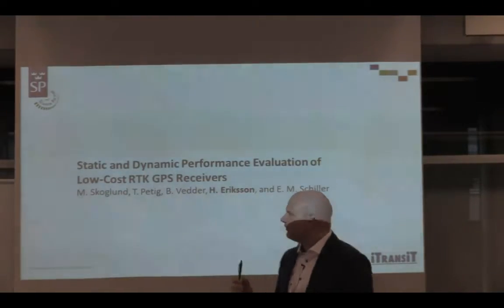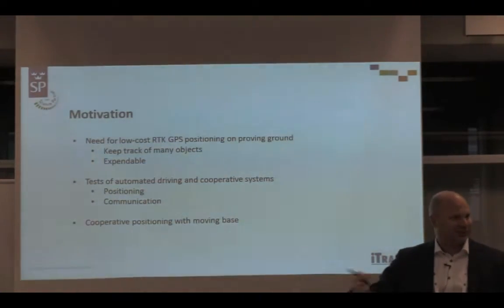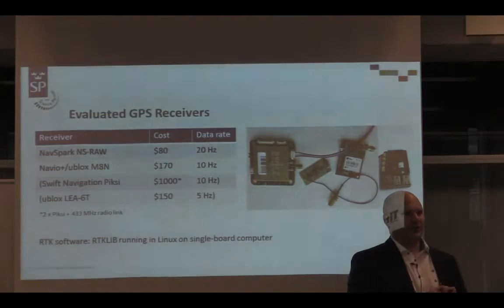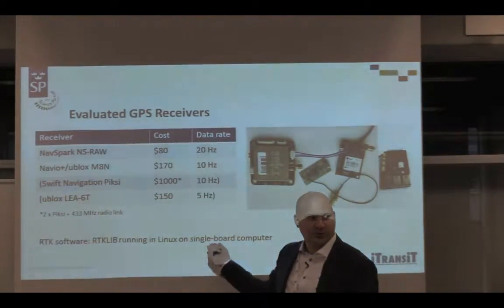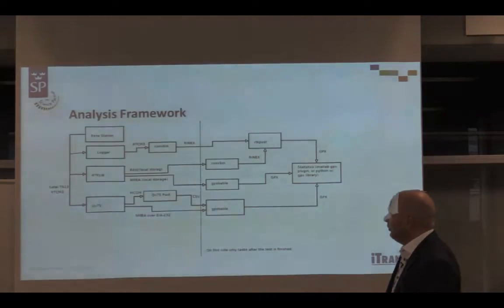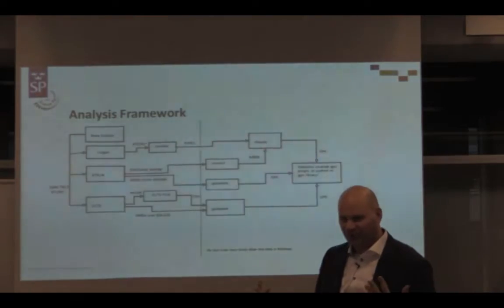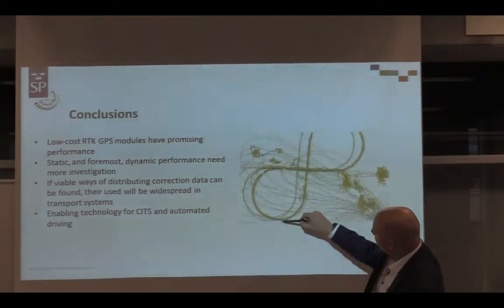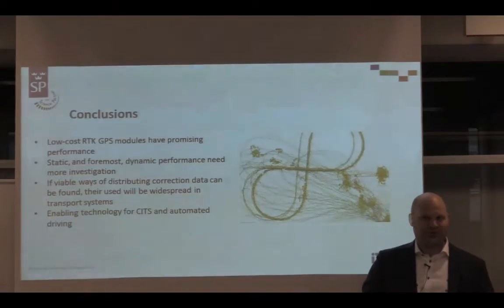Static and Dynamic Performance Evaluation of Low-Cost RTK GPS Receivers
Martin Skoglund, Thomas Petig, Benjamin Vedder, Henrik Eriksson, Elad Schiller,  “Static and Dynamic Performance Evaluation of Low-Cost RTK GPS Receivers”.